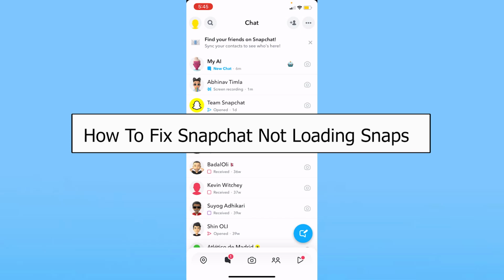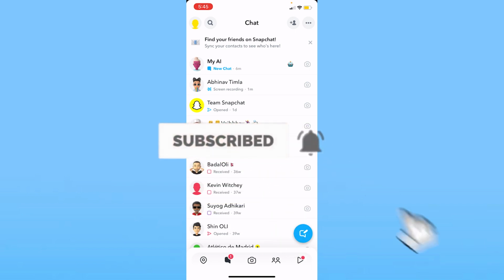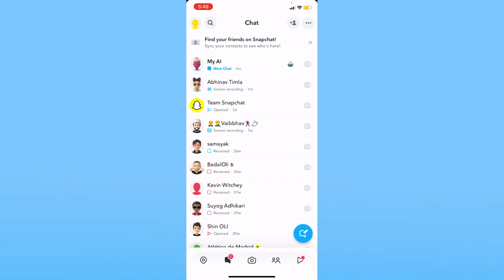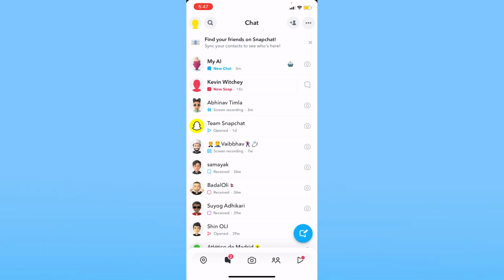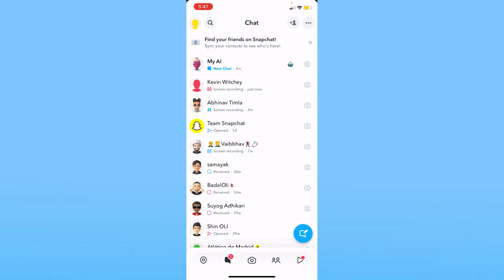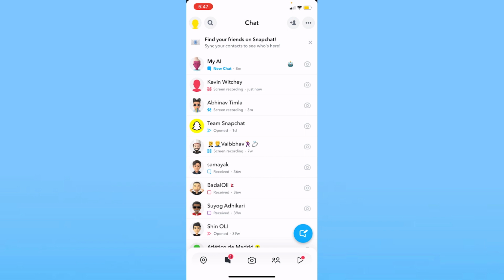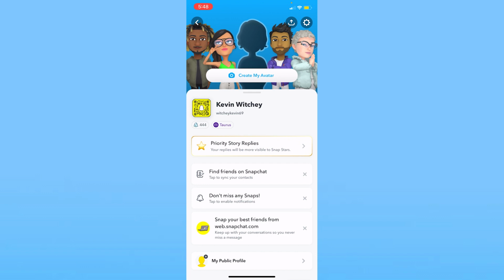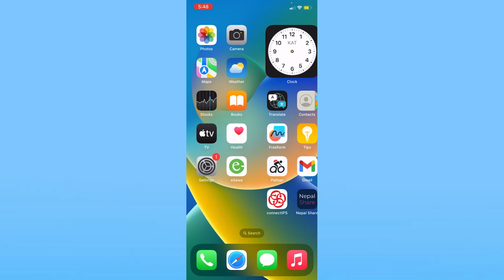How To FIX Snapchat Not Loading Snaps (Snapchat Stuck on Tap to Load)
Confused about how to FIX Snapchat Not Loading Snaps? This video explains the exact steps on how to fix Snapchat Stuck on Tap to Load. In this video, I will show you how to fix Snapchat not loading snaps. This is a common problem that can be caused by a number of things, including a weak internet connection, a corrupted cache, or a software glitch.